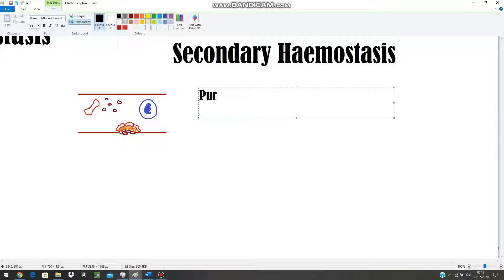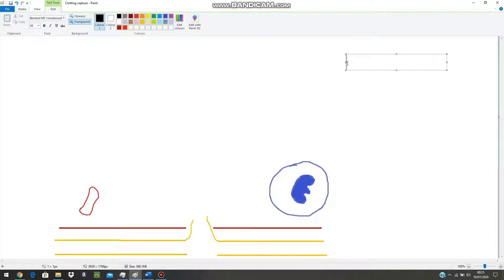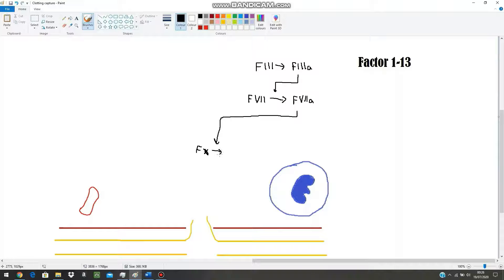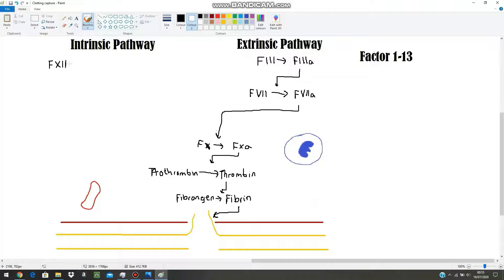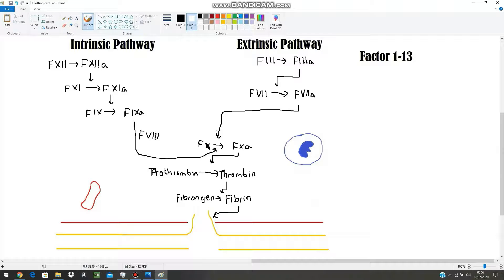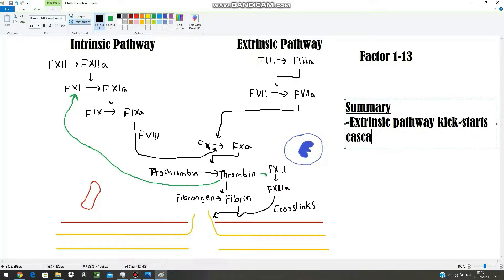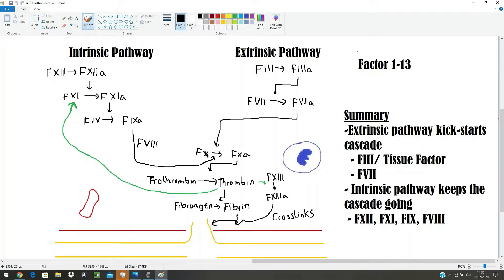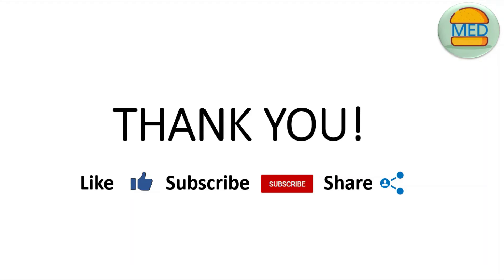THE CLOTTING CASCADE explained! Physiology made easy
Clotting factors got you in a knot?

Join us for a concise look at the clotting cascade as we demystify the infamous clotting cascade - it's physiology, components and various pathways.